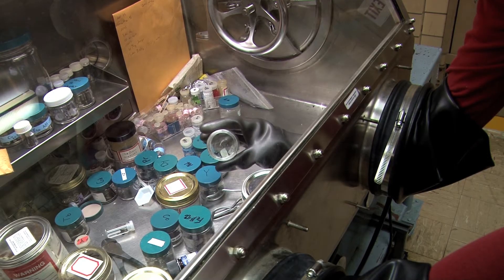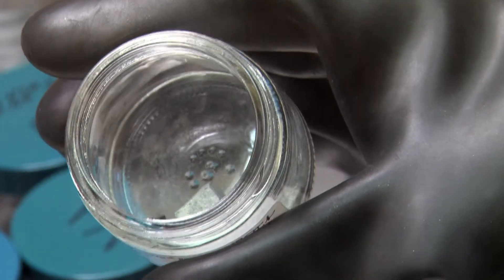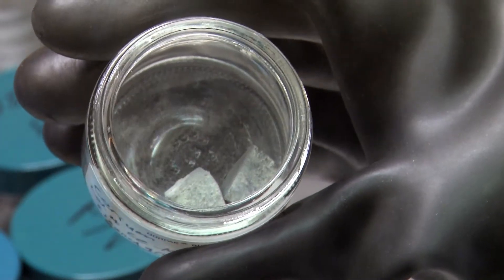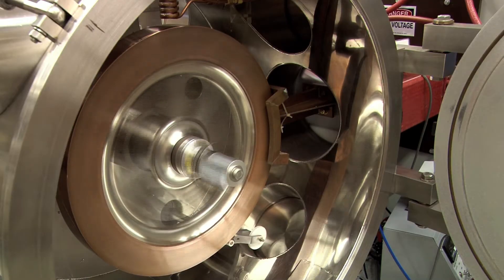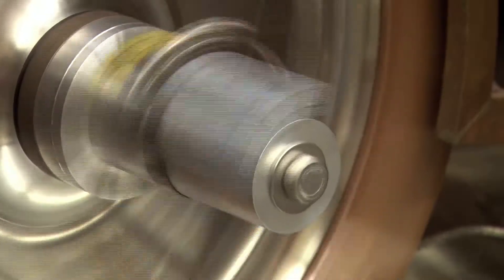Ames Lab 101: Rare-Earth Magnets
Bill McCallum, Senior Scientist of the Ames Laboratory, talks about controlling the element cerium for use in rare-earth magnets, rather than the less abundant rare-earths.